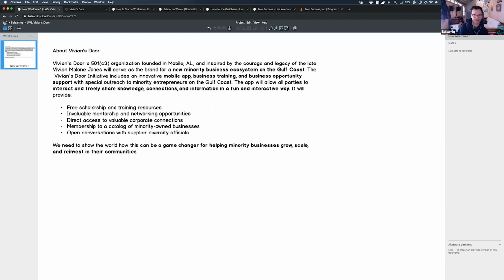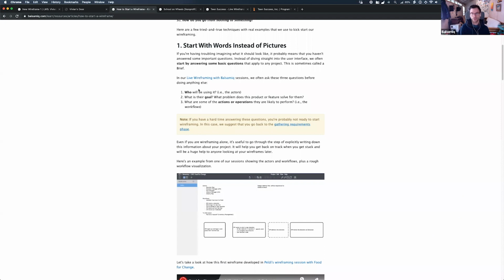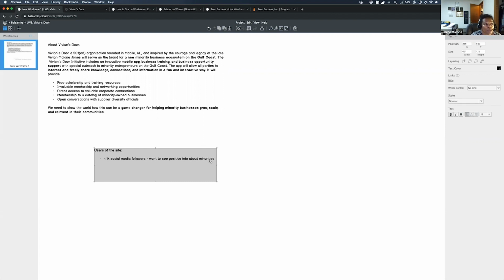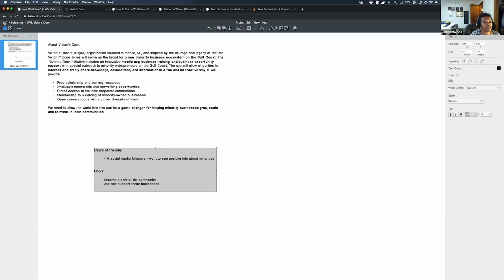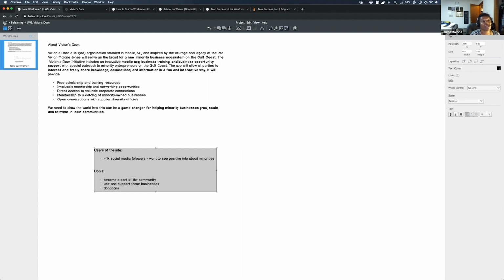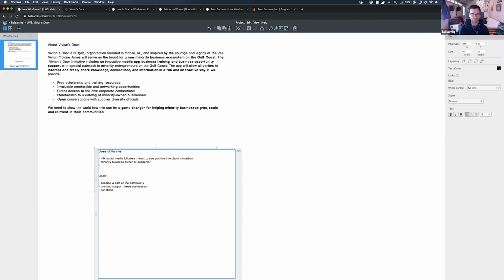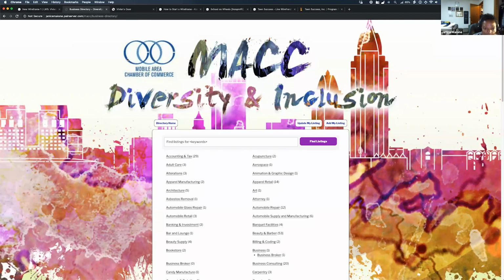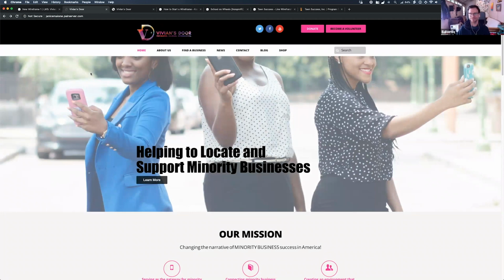Vivian's Door (Part 1/2) - Live Wireframing with Balsamiq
Vivian's Door is a nonprofit program founded to help foster and support minority-owned businesses in Mobile, Alabama, and beyond. In this project, Leon wireframes a website redesign with Program Director, Janice Malone.

In the first video, they lay the foundation for the site redesign by starting with words instead of pictures and articulating the audience and their goals and intentions with the site.